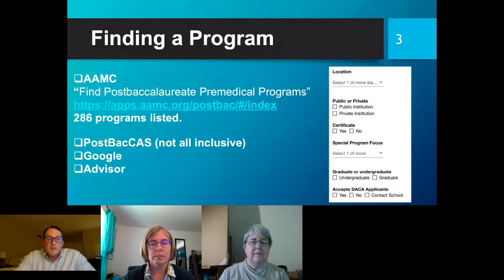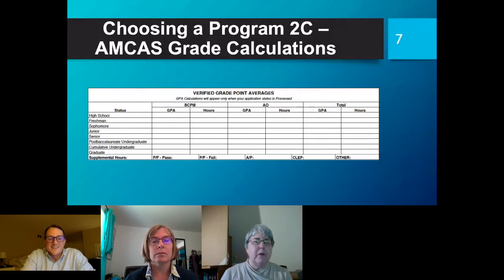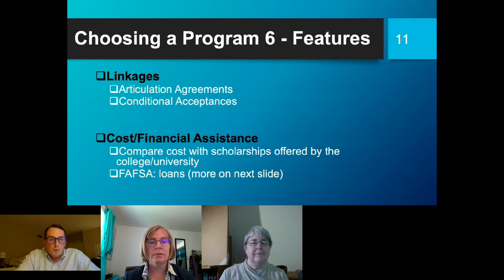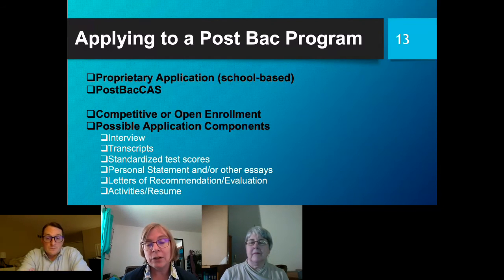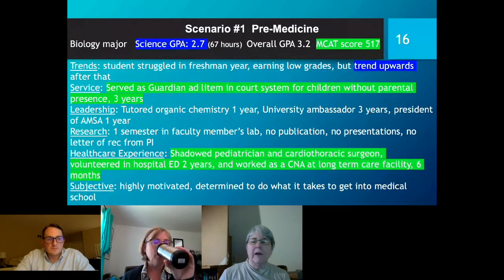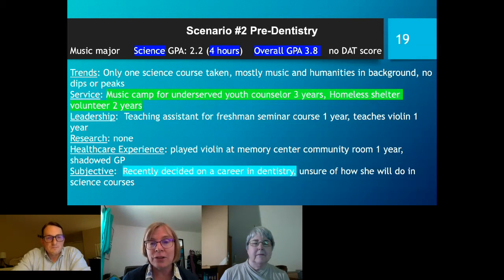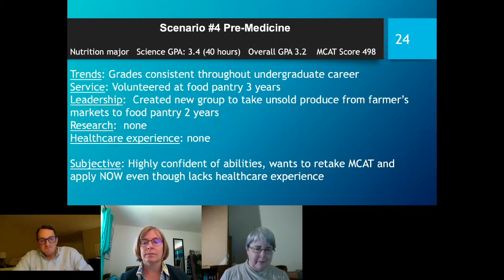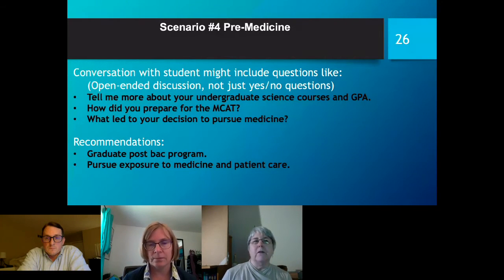Navigating Post Baccalaureate Programs With Students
This session will provide participants with a broad overview of types of programs, as well as a discussion of program structures and features. Session content will incorporate answers to a survey of NAAHP members, to be held in winter 2021. Student perspectives on the process of choosing a post-bac program will also be included.